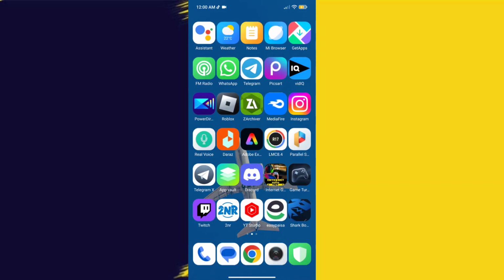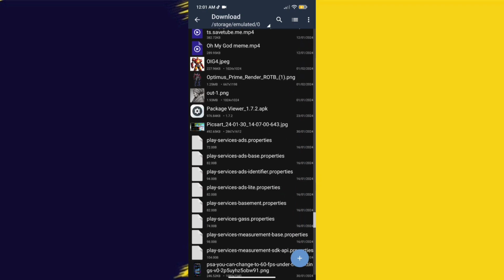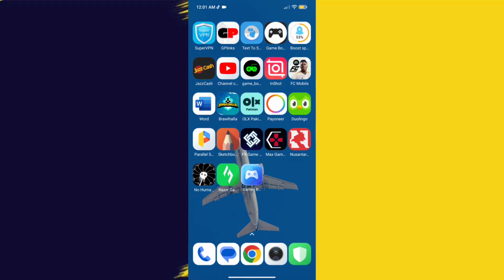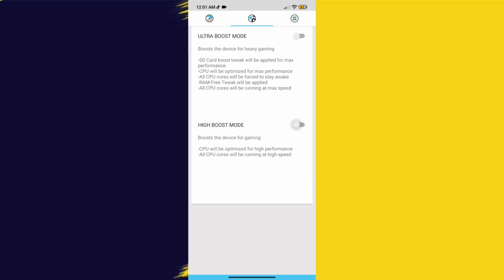Enable Max Performance And Max Frame Rate Like iPhone | No Root 🔥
HTG GameZone: System Tweaker 🎮

If you don't know to download from the given link watch this video -

This app is not available On play store

related title-

Cover Tags -
Gltools
Overclocking
overclock android without root
overclock android
performance
tweak performance